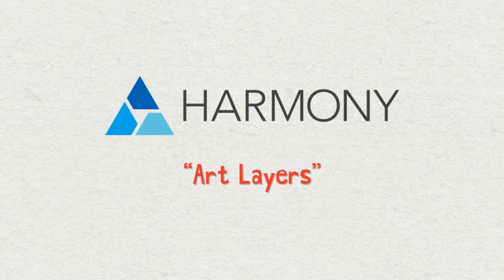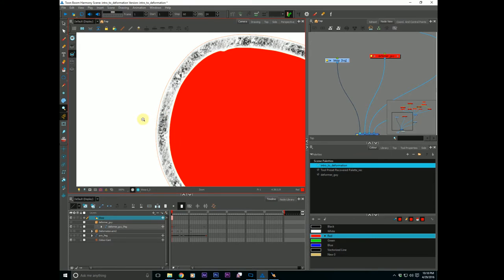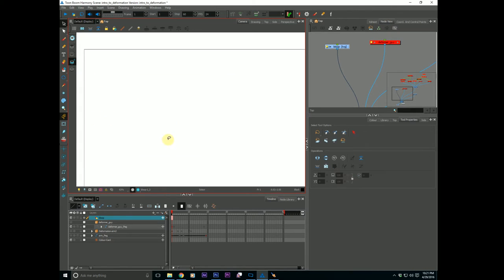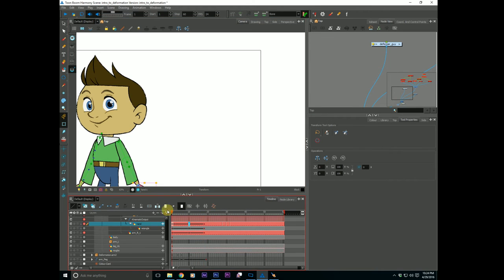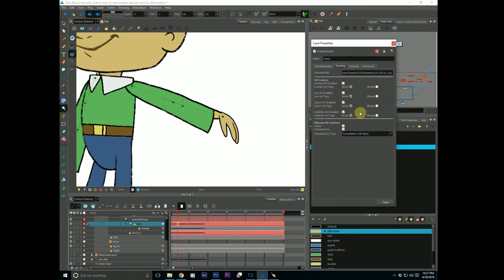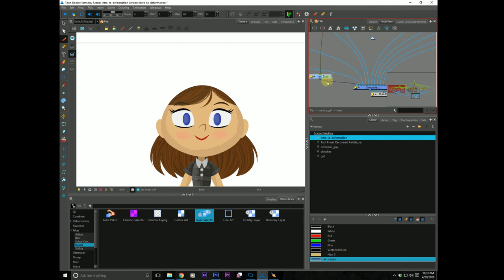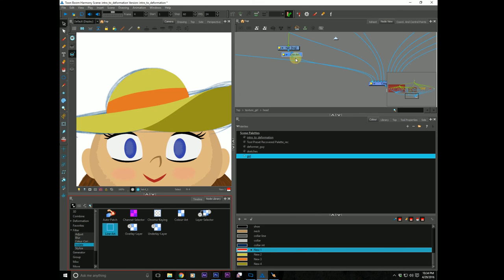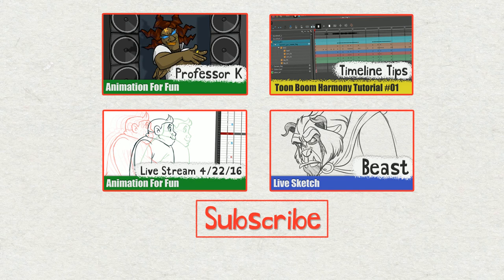Toon Boom Harmony Tutorial #12 - Art Layers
This Toon Boom Harmony Tutorial is all about Art Layers. The Overlay, the Line Art, the Color Layer and the Underlay layers. What do we do with them? Why do they even exist? Why so many layers?? They're super handy and can lead to very complex compositing tricks. Find out!